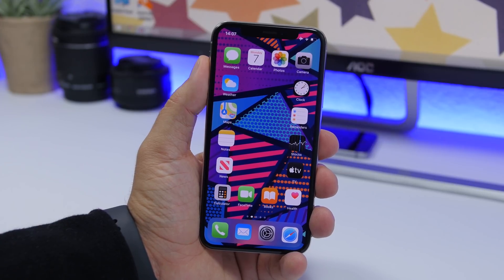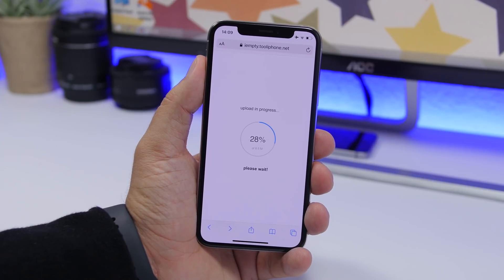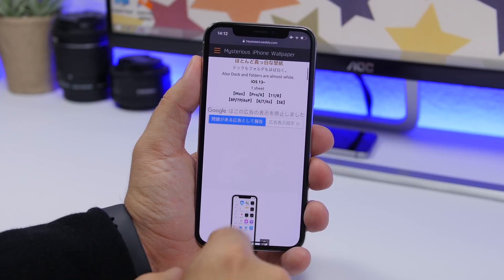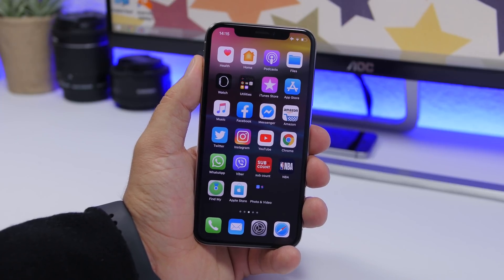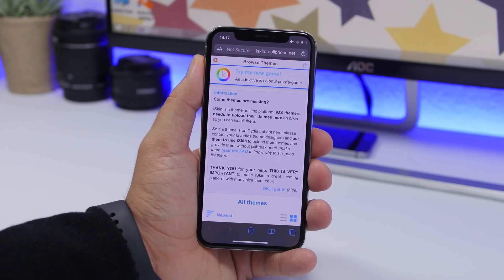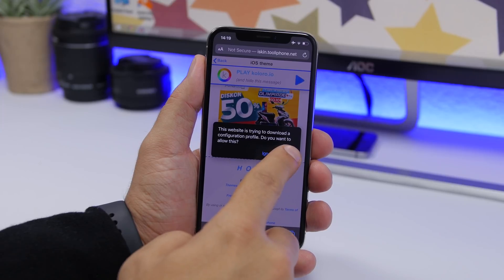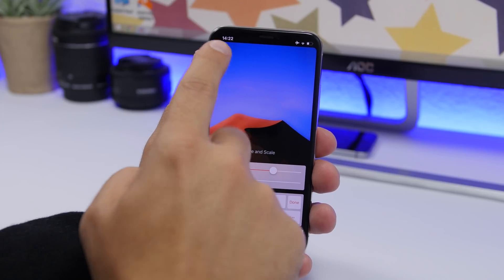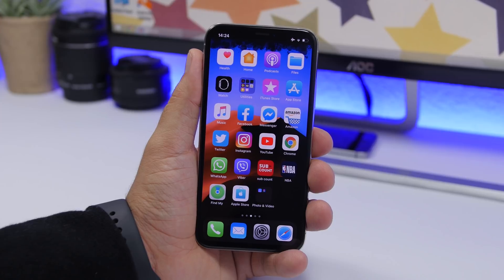How To CUSTOMIZE iPhone on iOS 13 (NO Jailbreak)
Customize iPhone on iOS 13 without jailbreak. 5 ways to customize your iPhone on iOS 13 without jailbreak. Make your iOS 13 iPhone look different by customizing it without jailbreak.

5 ways to customize your iPhone on iOS 13 without jailbreak. Make your iPhone stand out from others by giving it a custom look. Customize the homescreen, dock, notch and more.